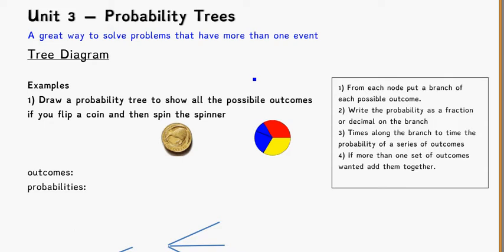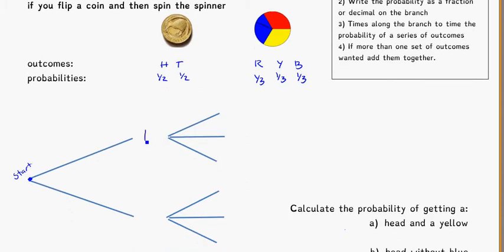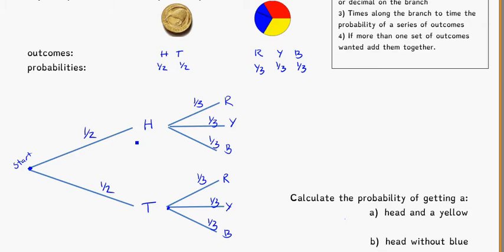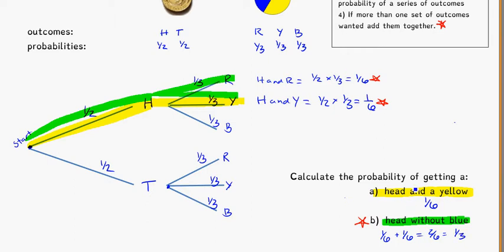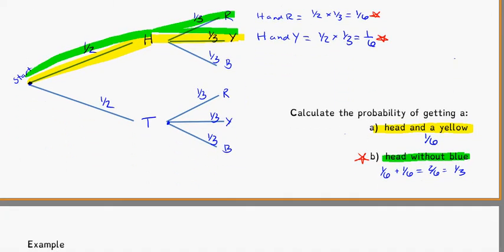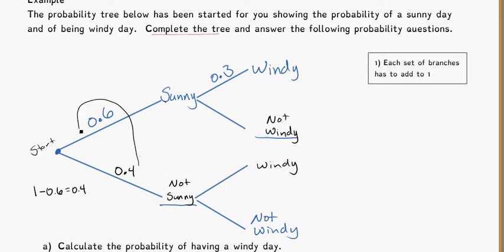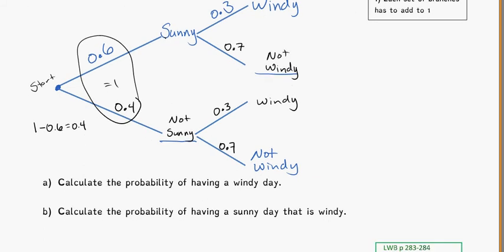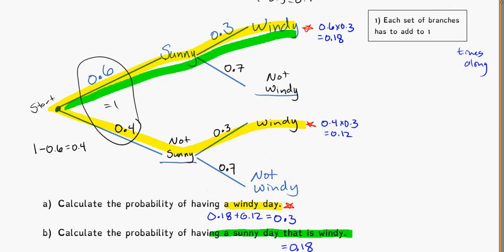yr 9 probability trees